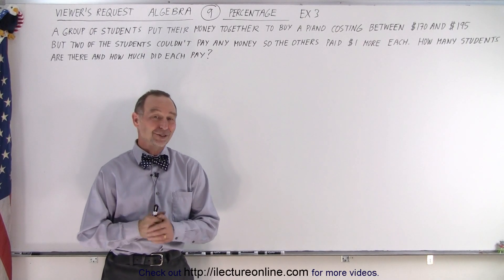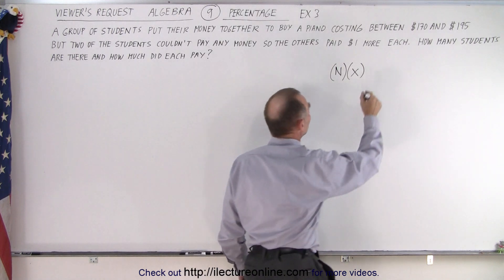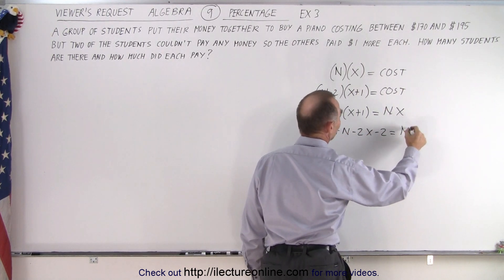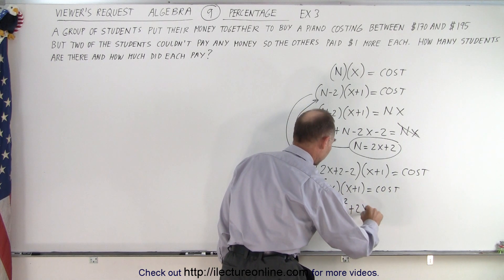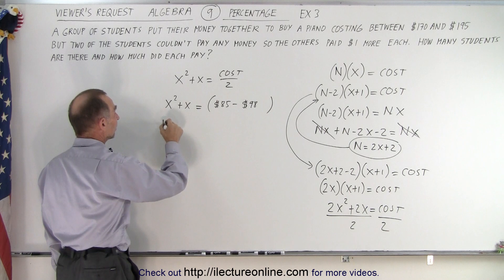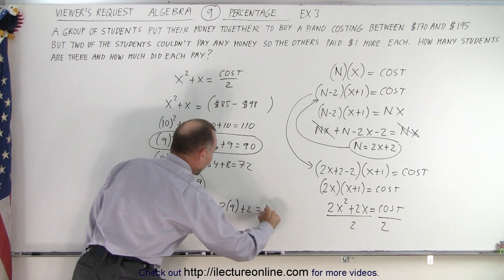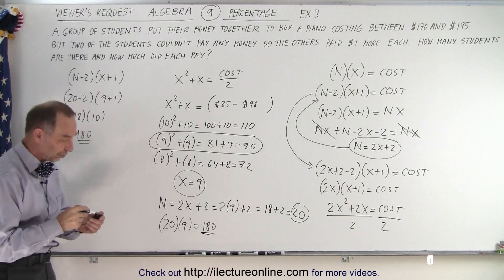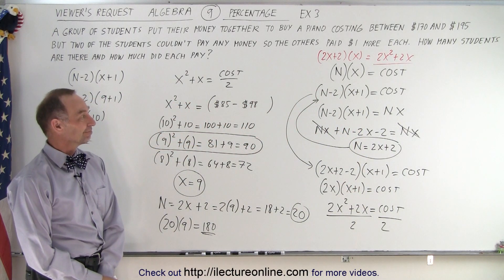Viewer's Request: Algebra #9: Percentage: Ex. 3 (How Many Total Students? How Much did Students Pay)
A group of students put their money together to buy a piano between $170 and $195 but 2 of the students could not pay any money so the others paid $1 more each. How many students are there? And how much did each student paid?